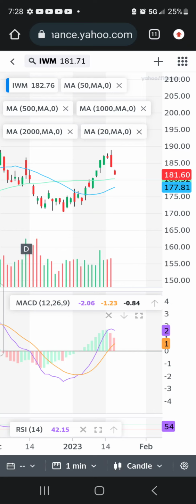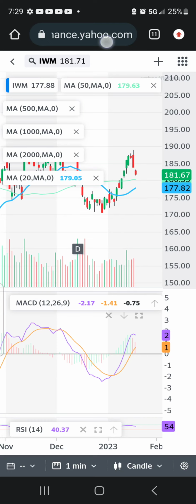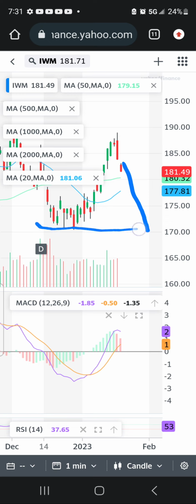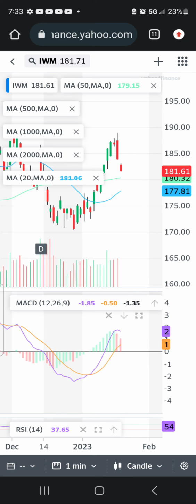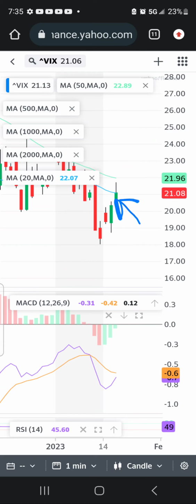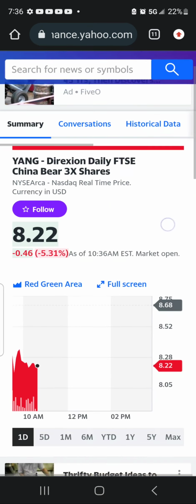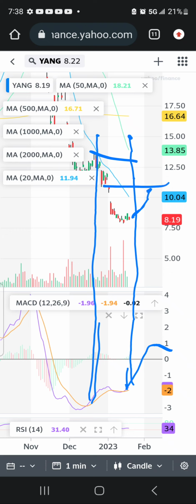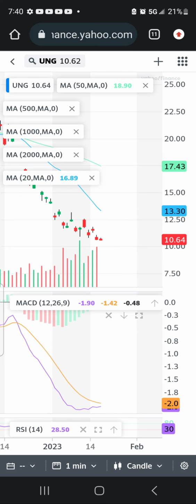Stock Market Update - The handle of the Spoon has broken off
The cup and handle has played out.  The cup has finished, now the handke looks broken and bad.